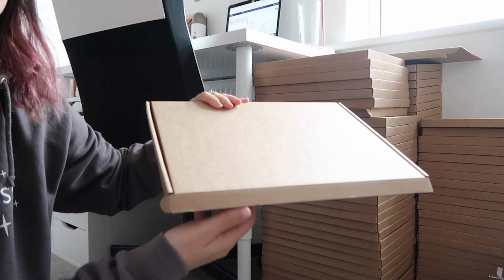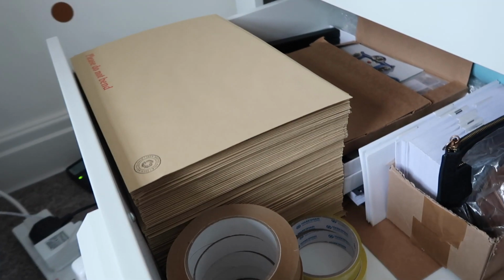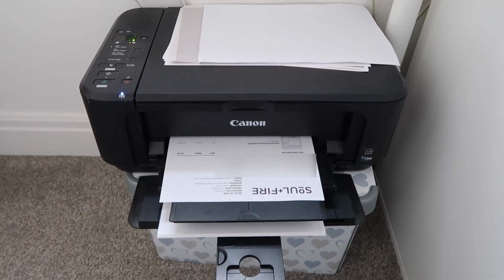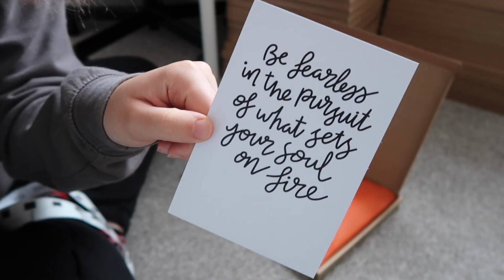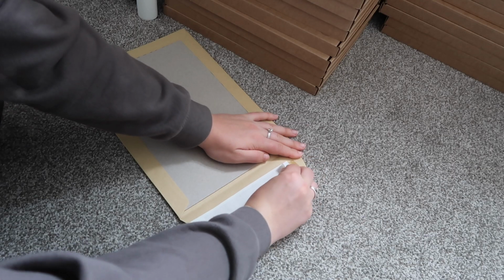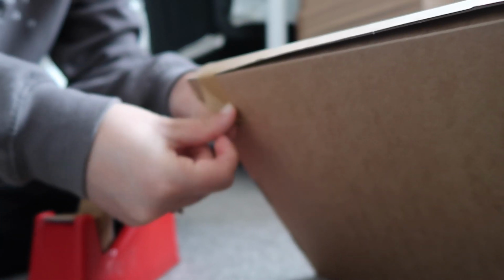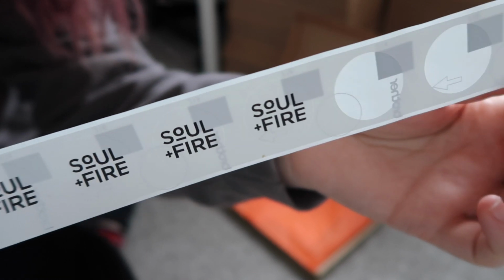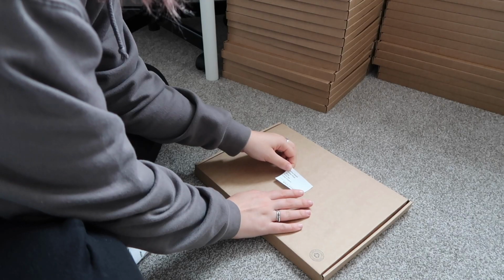How I Pack My Products | Eco-Friendly & Recyclable Packaging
I'm sharing with you how I pack my products using eco-friendly and recyclable packaging. I want Soul & Fire to have as little negative impact on the environment as possible.

I use the Lil Letterbox AELL03 max Large letter but its a great site to find tape, boxes, envelopes and lots of other supplies.

I use their Self Adhesive Paper Tape (24mm) and (A4) Self Seal Compostable Bag 100 Pk. But again, they have loads more products on their site.

✿ studio vlog graphic design portfolio